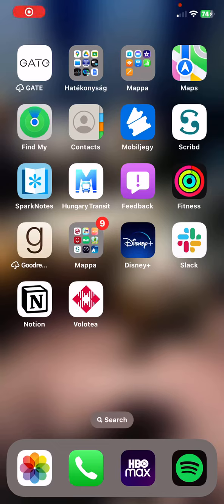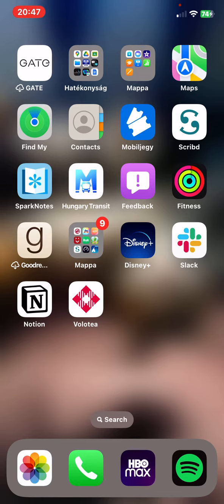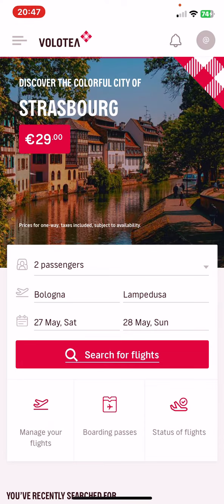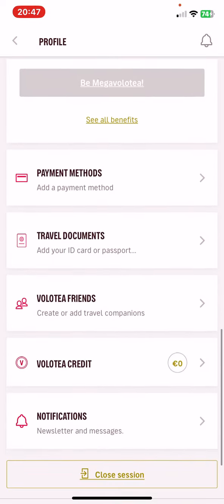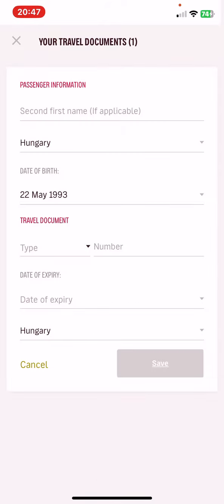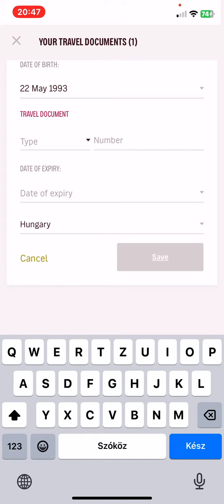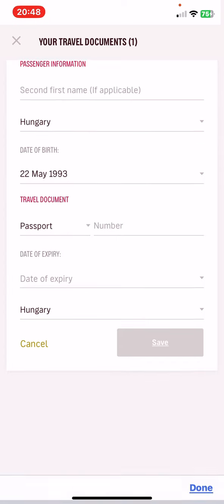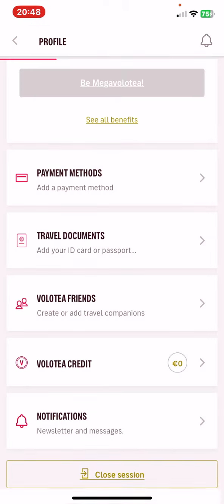How to add a travel document in Volotea?